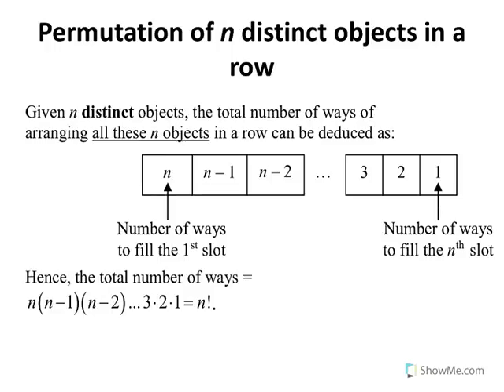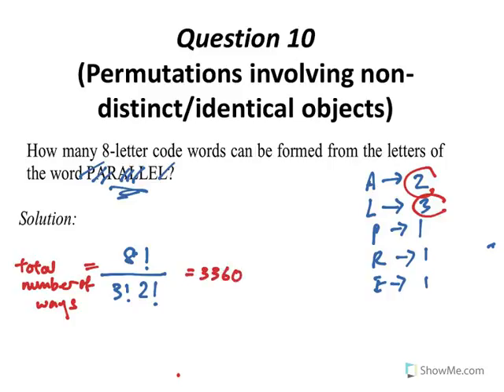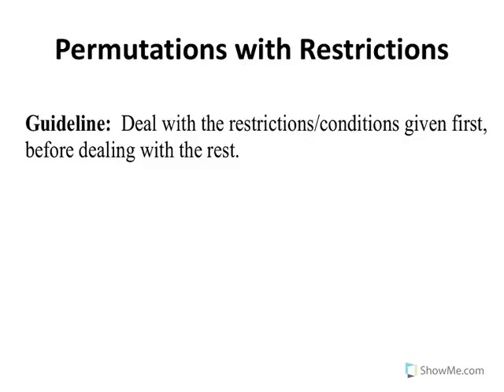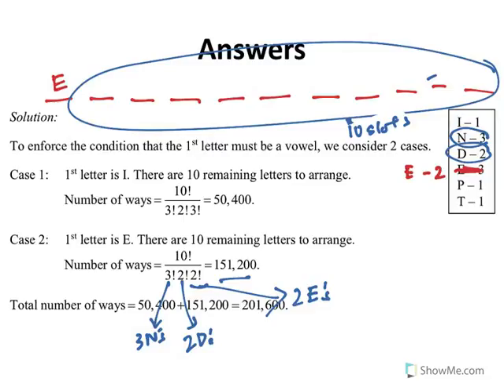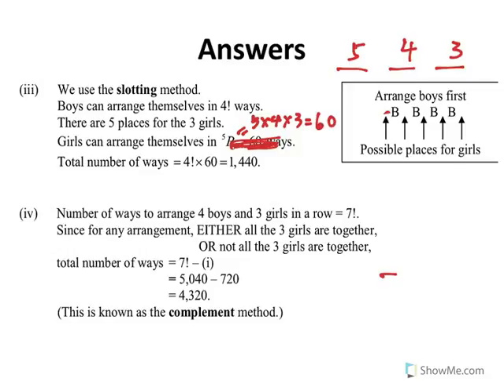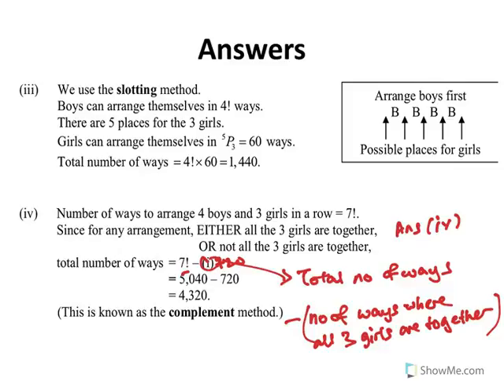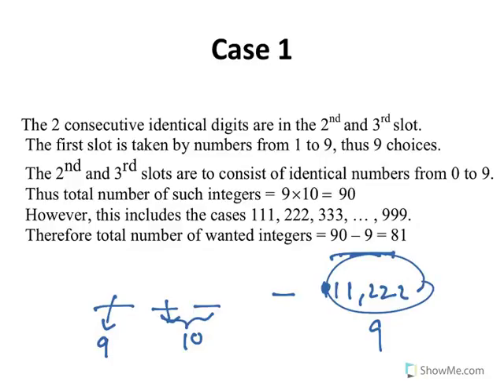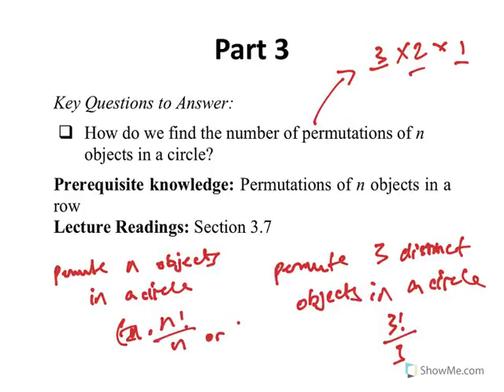27 Feb P&C Lecture 2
LT 1: Covered from Lecture Question 10 till Question 15